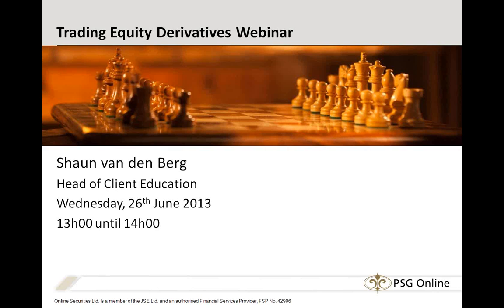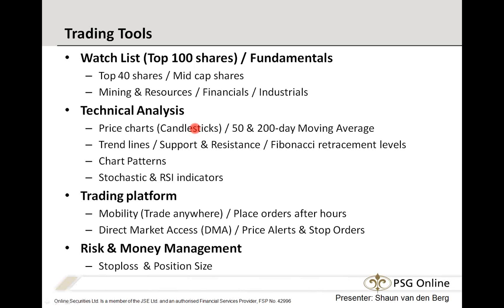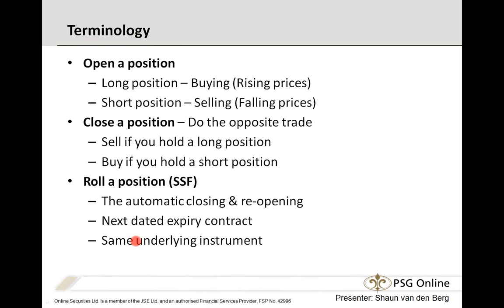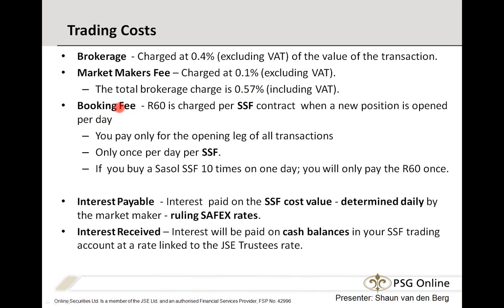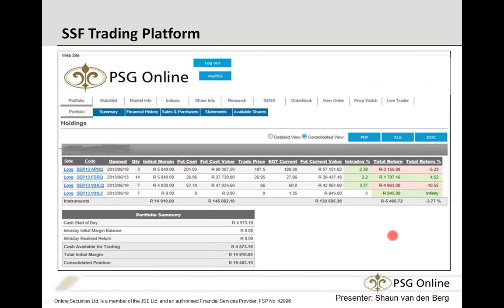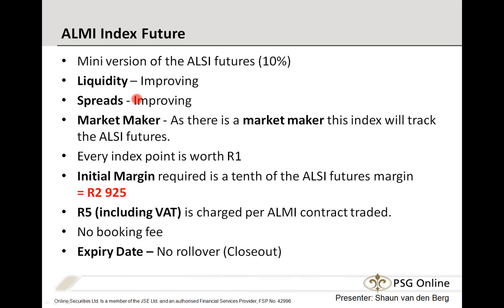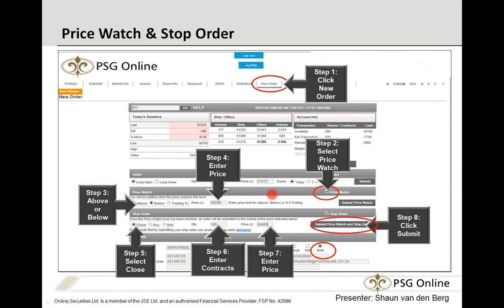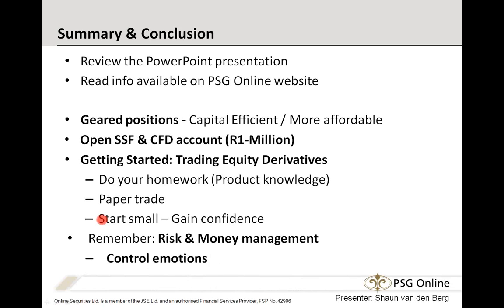Trading Equity Derivatives SSF, ALSI CFD 2013/06/26